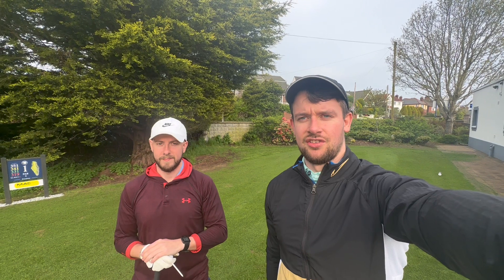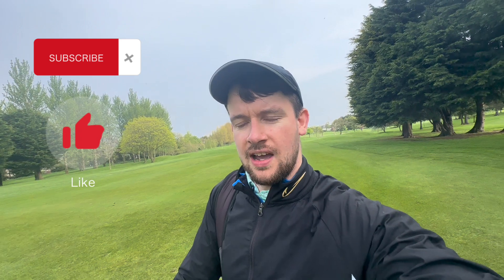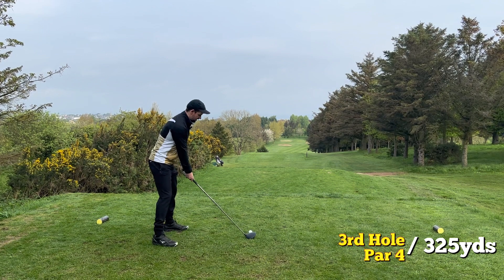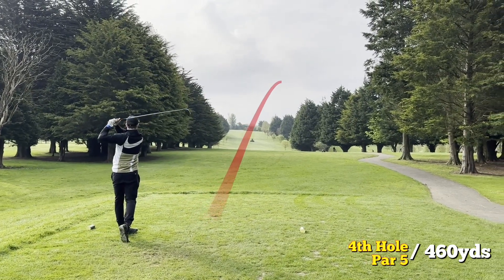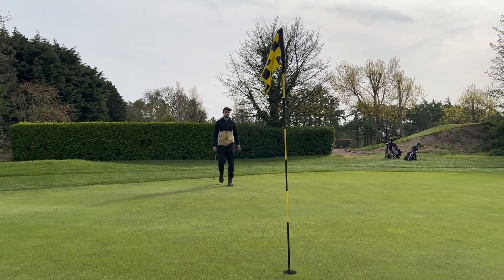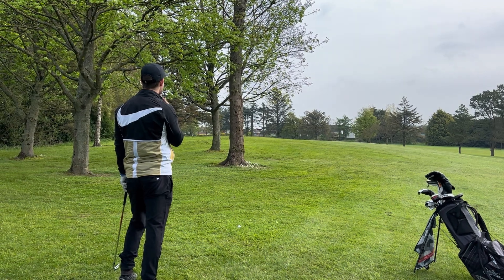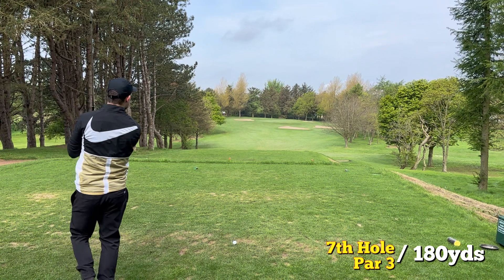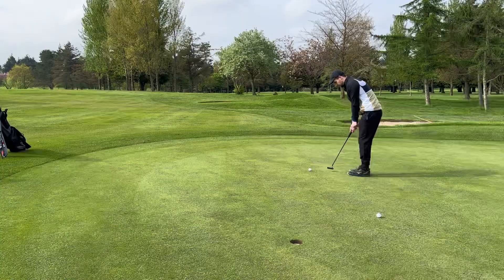Handicap Hunt - Chris’ Quest for an 18 HCP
Chris attempts to return to form this season and get back to Bogey Golf!